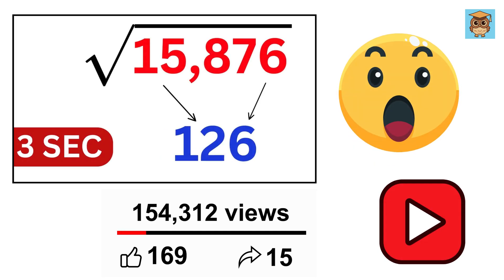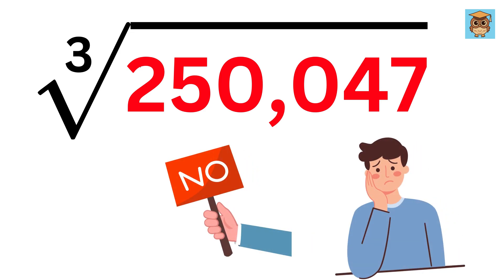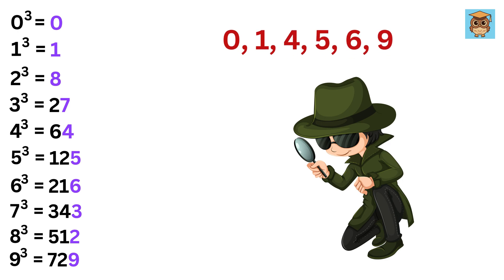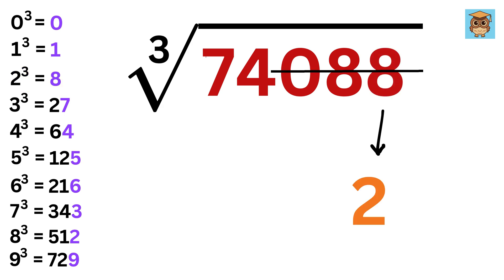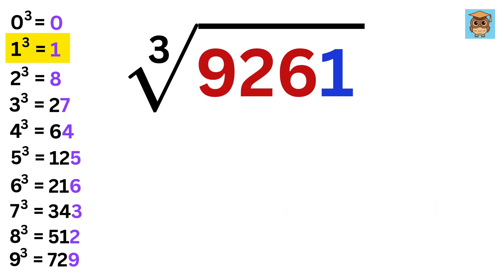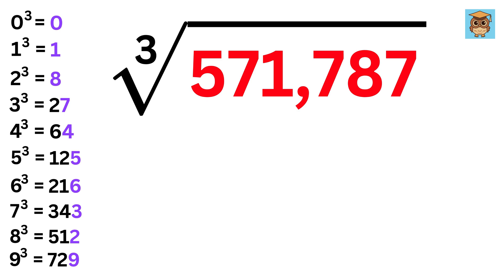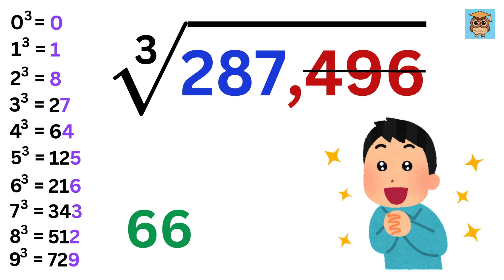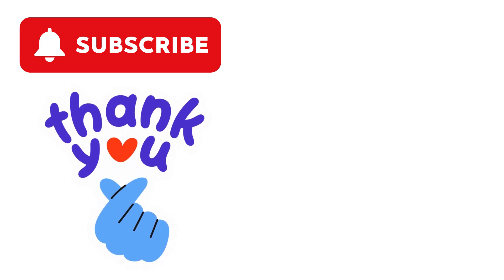Cube Root in 3 seconds - Crazy Math Trick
How to Calculate Faster than a Calculator - Mental Math #1

Cube Root in 3 seconds - Crazy Math Trick | Square Root in 3 seconds - Crazy Math Trick | Math Olympiad | Harvard University Entrance Exam Interview | This question frightened 300K+ examinees! | Hard Geometry Exam Question | Only 1% of Students Got this Math Question Correct

If you're reading this, drop a comment using the word "Hawk Tuah". Have an amazing day, you all are awesome!